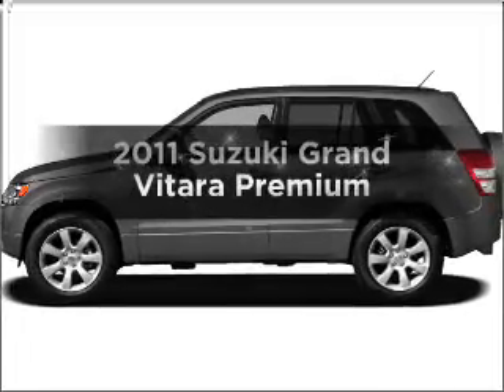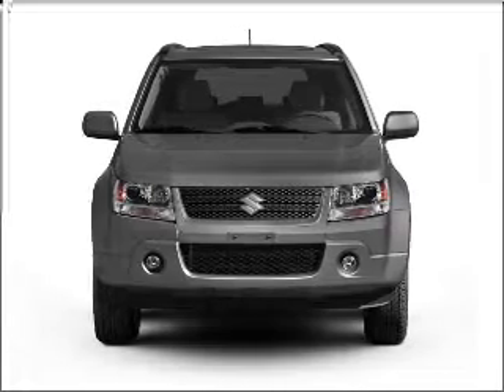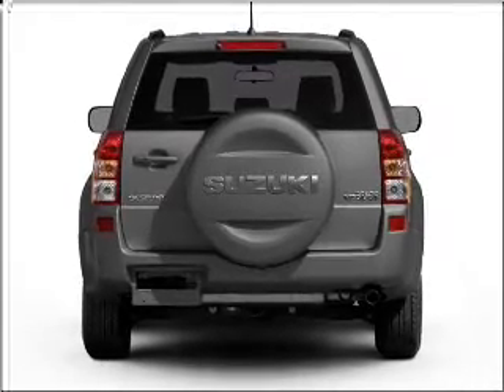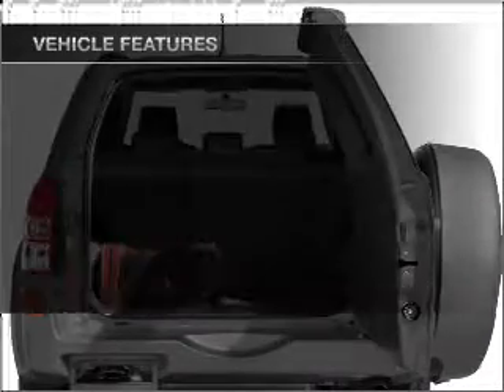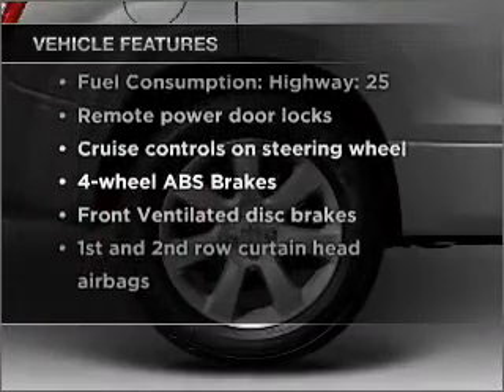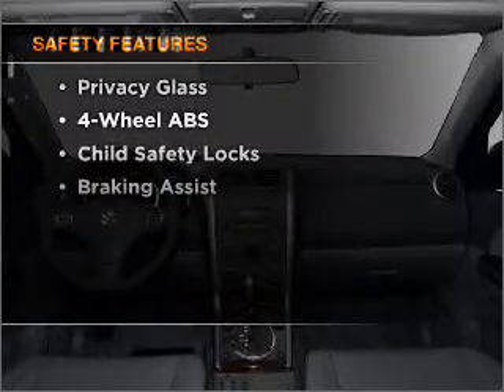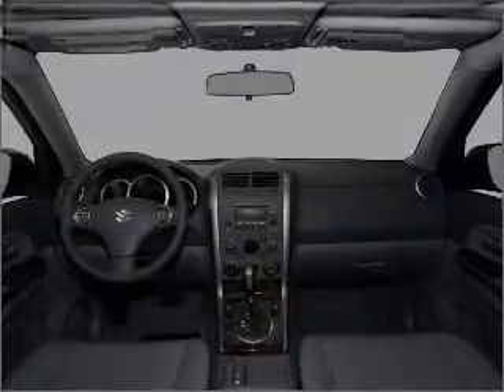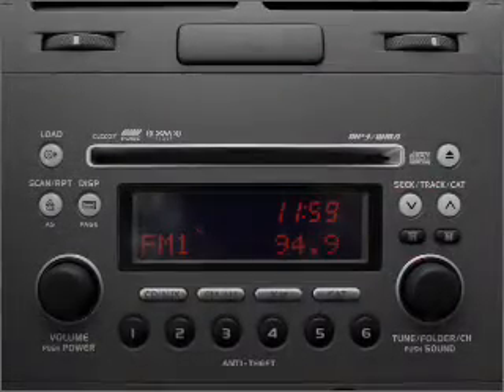2011 Suzuki Grand Vitara - Jacksonville NC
Year: 2011
Make: Suzuki
Model: Grand Vitara
Trim: Premium
Engine: 2.4 liter inline 4 cylinder 16 valve
Transmission: 4-Speed Automatic
Color: Volcano Red Metallic
Mileage: 0
Address:
2225 North Marine Blvd